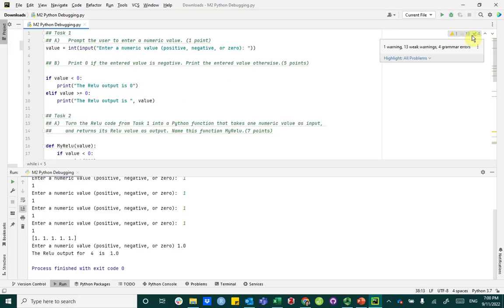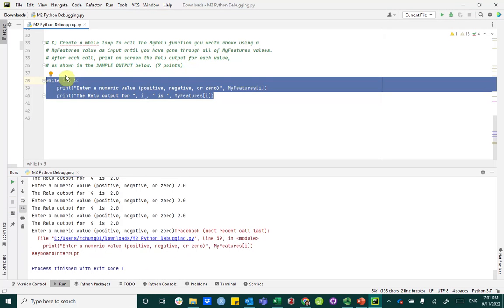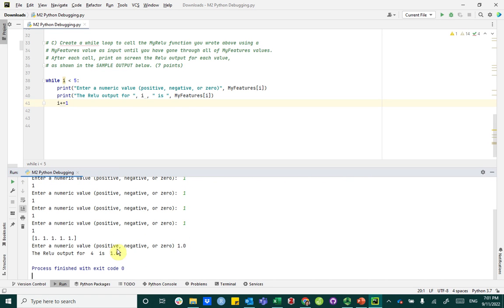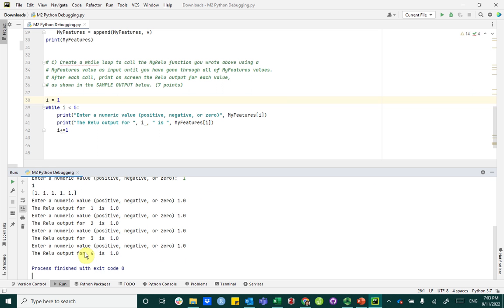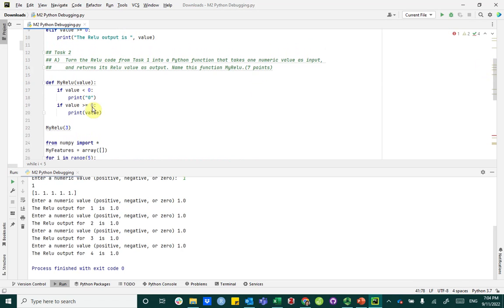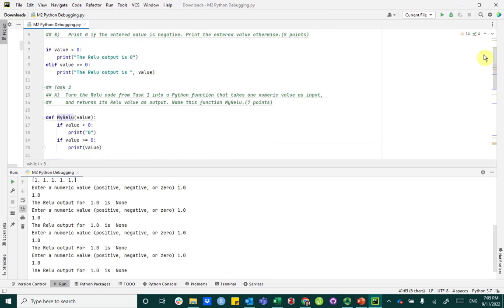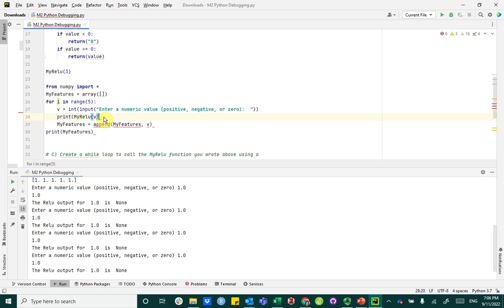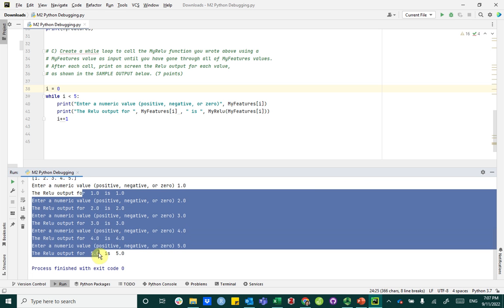M2 Debugging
How to debug a short Python program.
Main issues - infinite loop, resetting iterator variables, and setting return values for functions.